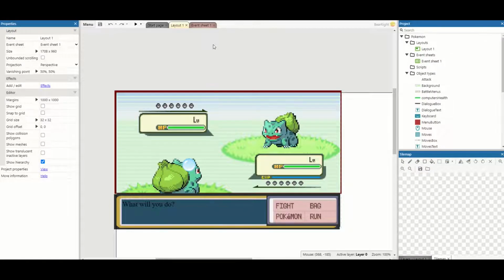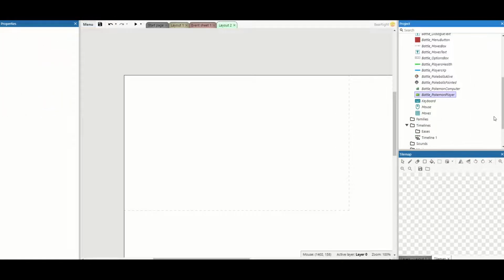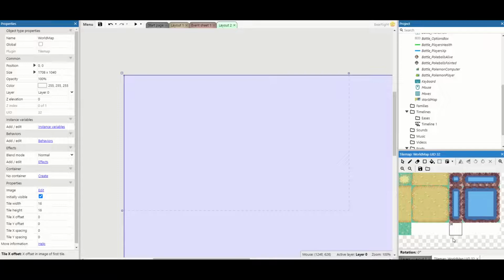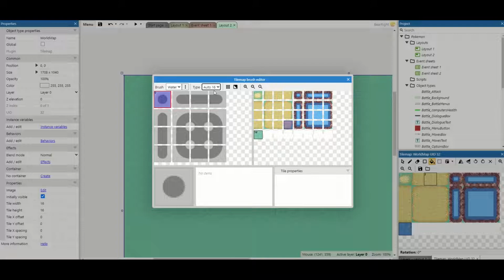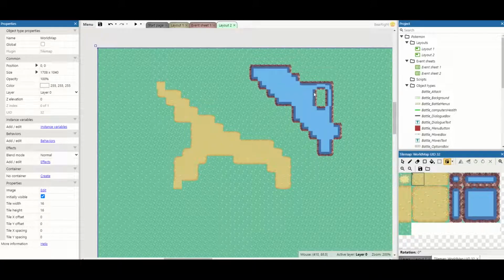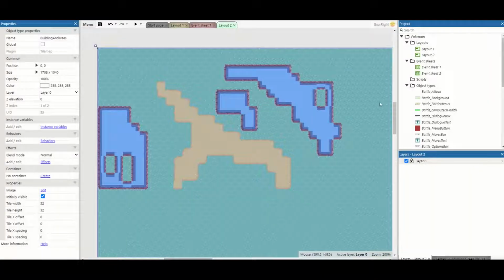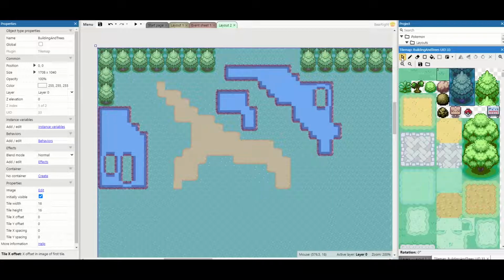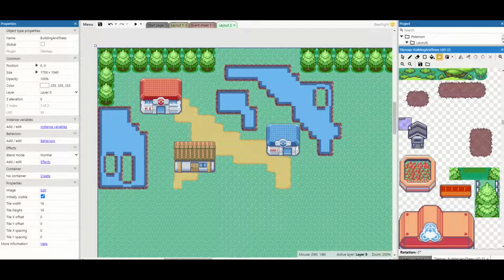Pokemon Construct Red: 6.Creating our first town using tilemaps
Welcome to construct red where we will recreate the battles and world of Pokemon inside the construct engine. This episode will look at setting up rivers, paths and buildings.